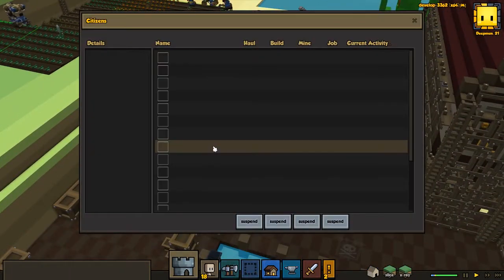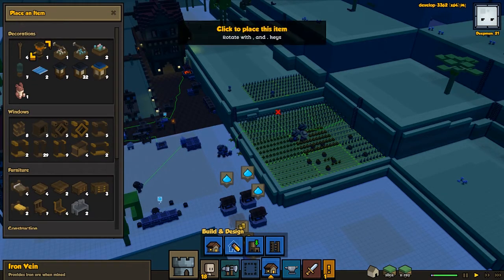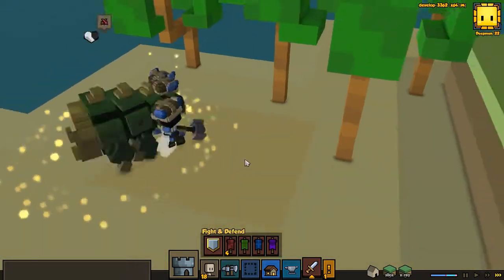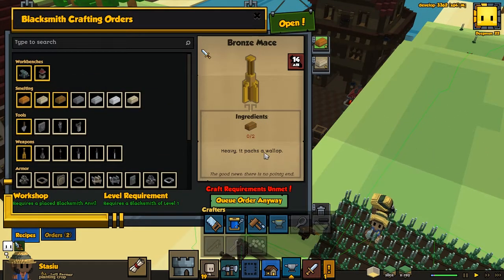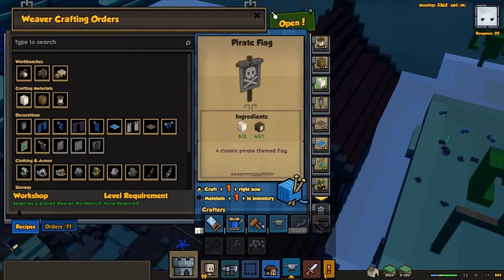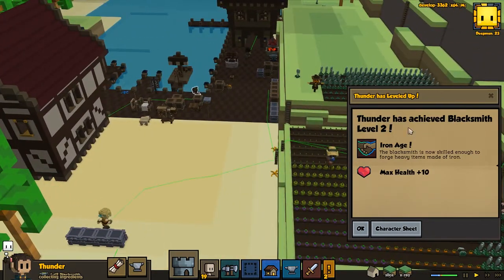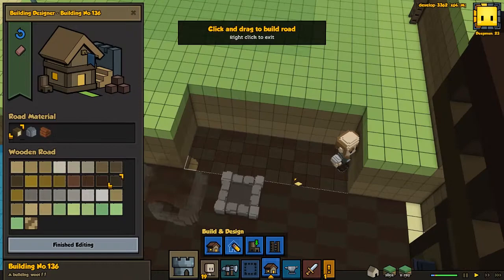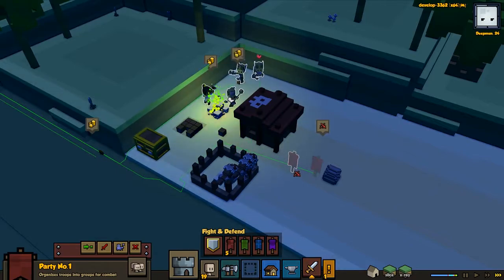StoneHearth Gameplay Alpha 21 | Archipelago Mod | Ep 7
Hearthlings in Stonehearth Alpha 20 has been stranded on the beaches of the Archipelago which is a Biome Mod that adds not just a biome but also story and much more to it.
My goal with this town is to make a sort of Pirate Cove for all their mighty Pirates of the Sea Yaaaar!

Stonehearth is still in Early Access and currently in Alpha 19 which  expanded the Rayyas Children Faction with new Houses, Music and other great stuff.